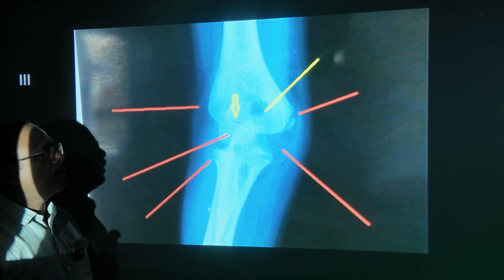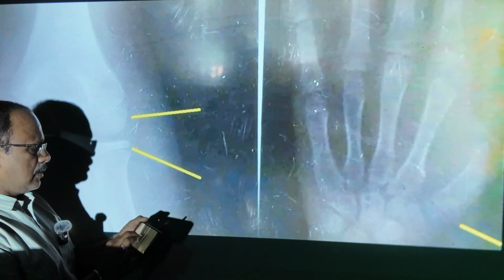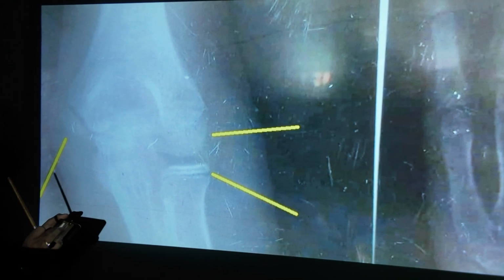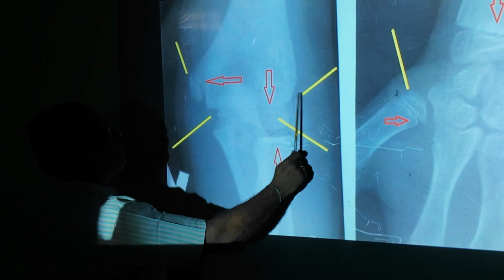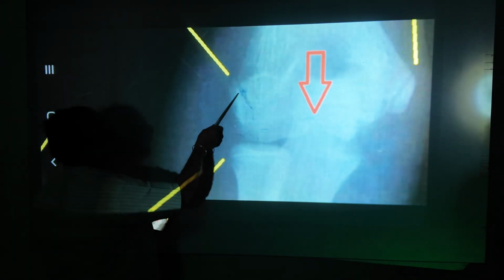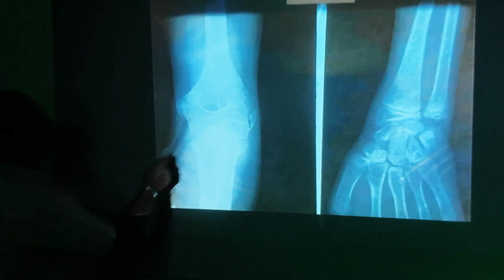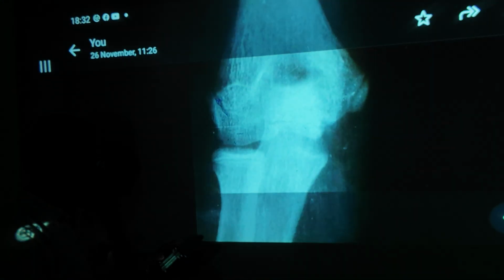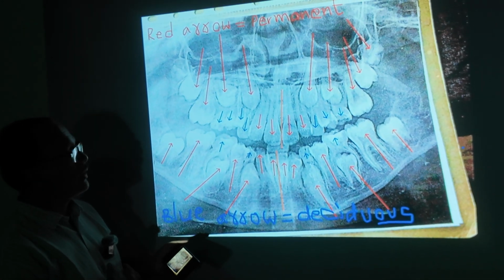elbow ossification centers